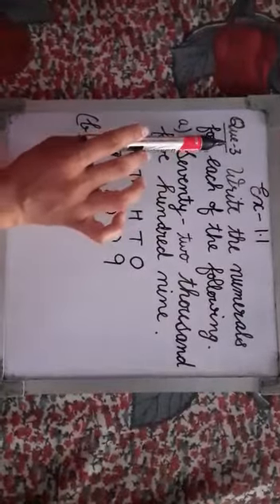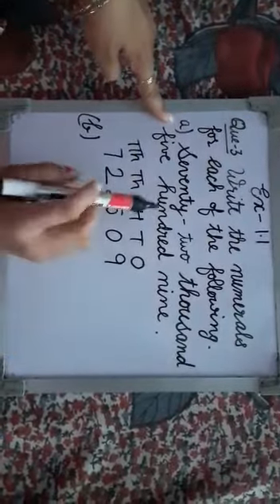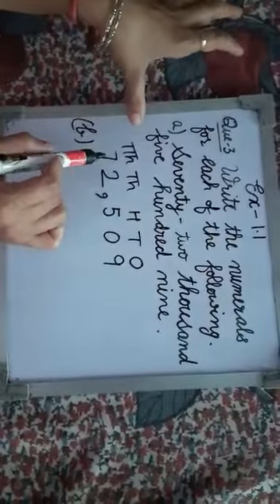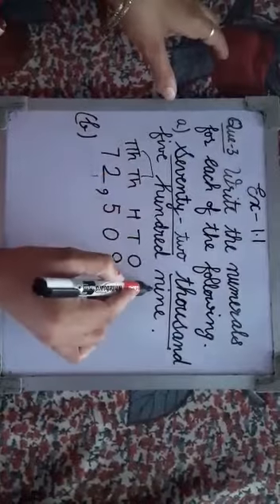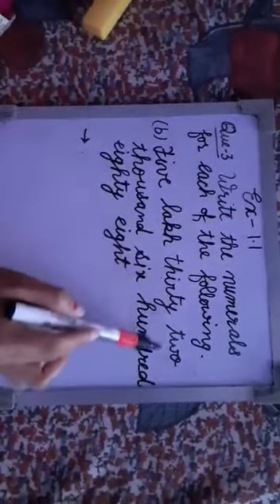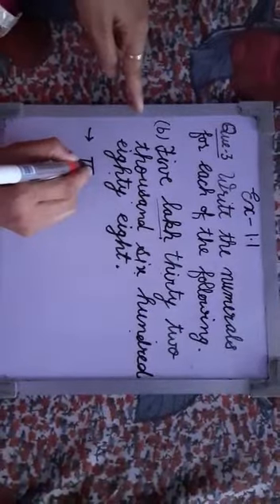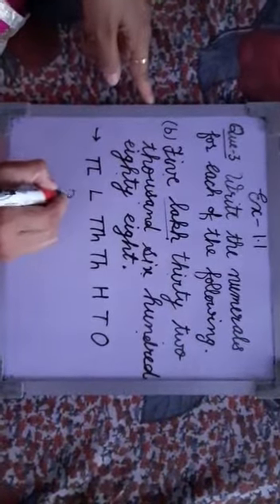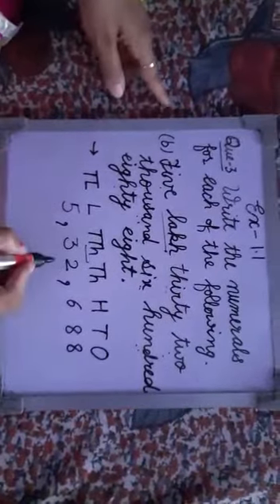Class 4th date 14(4)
Read and write large numbers